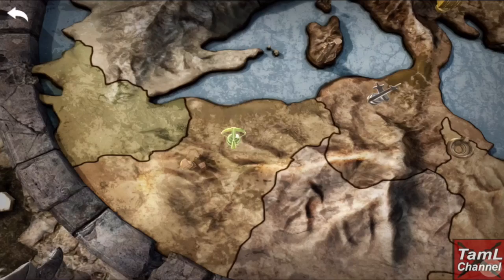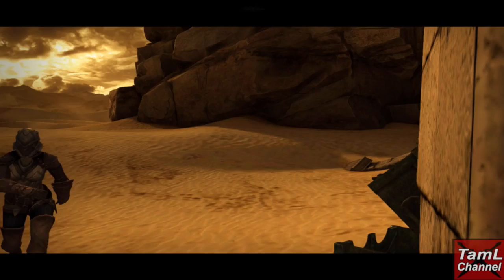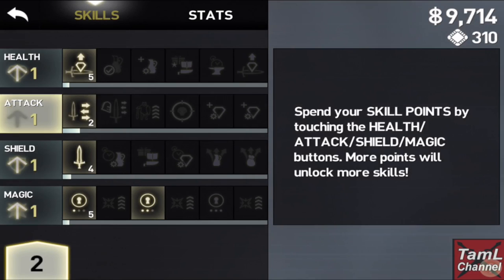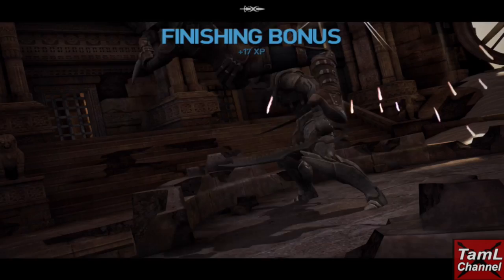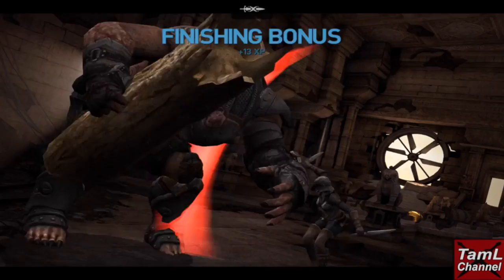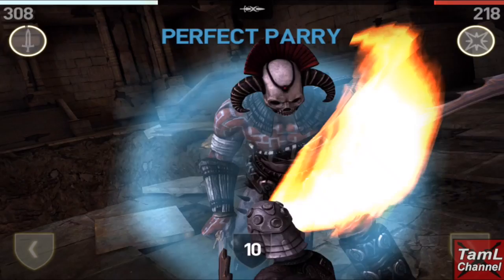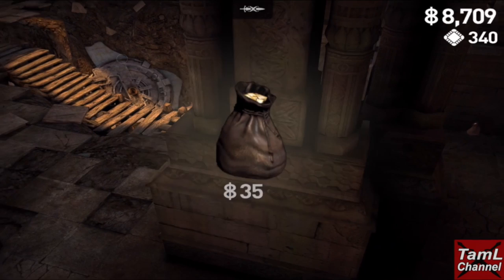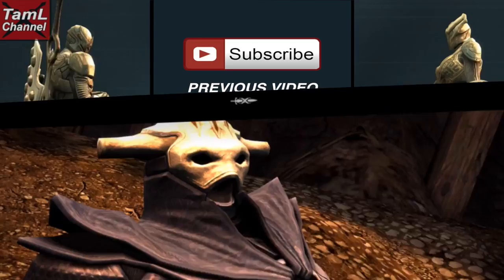Infinity Blade 3: LET’S PLAY ACT 2!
Check out my Let’s Play of Infinity Blade 3 Act 2 with my new character slot plus I share some tips!